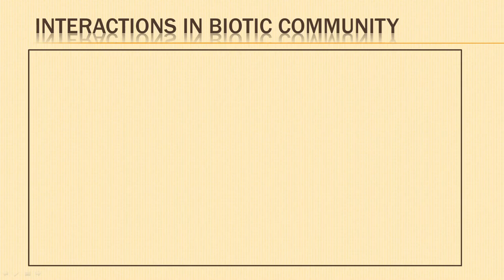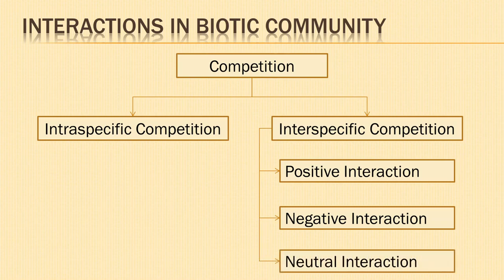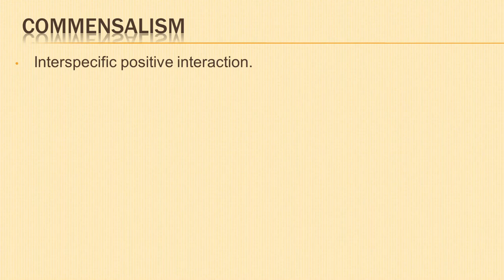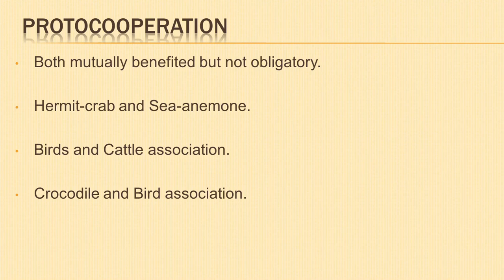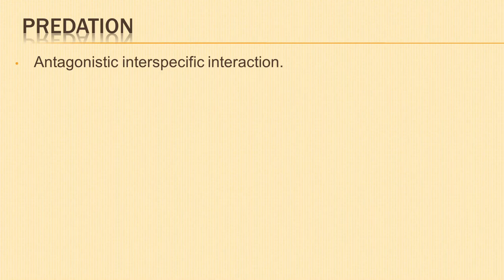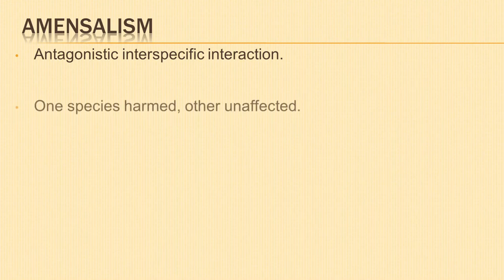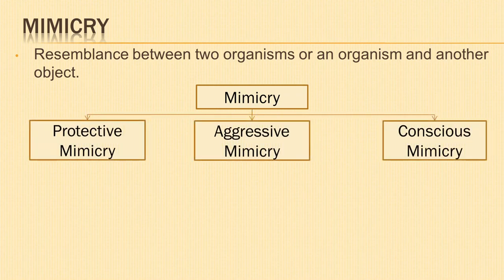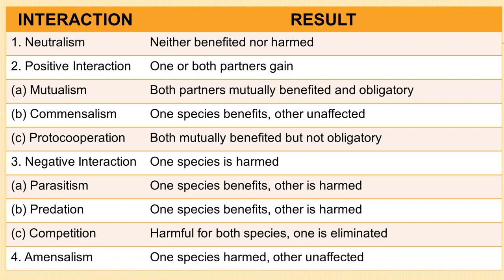Biotic Community | Mutualism Parasitism Commensalism Competition Mimicry | Symbiotic Relationship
00:00 Introduction to Biotic Community [Biocoenosis, Zoonenosis, Phytocenosis, Microbiocenosis]
01:33 Interactions in Biotic Community [Intraspecific Competition, Interspecific Competition, Positive Interaction, Negative Interaction, Neutral Interaction]
03:09 Mutualism in Biotic Community with examples
05:37 Commensalism in Biotic Community with examples
06:52 Protocooperation in Biotic Community with examples
09:00 Parasitism in Biotic Community [Endoparasite, Ectoparasite, Hyperparasite, Brood Parasitism] with examples
11:11 Predation in Biotic Community with examples
12:30 Competition in Biotic Community with examples
13:47 Amensalism in Biotic Community with examples
15:01 Mimicry in Biotic Community [Protective Mimicry, Aggressive Mimicry, Conscious Mimicry] with examples
19:07 Summary Table of Interactions in Biotic Community for revision
20:22 Practice Questions